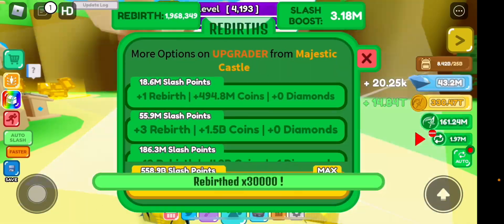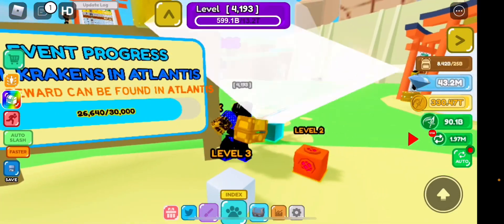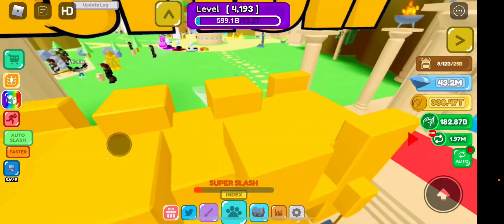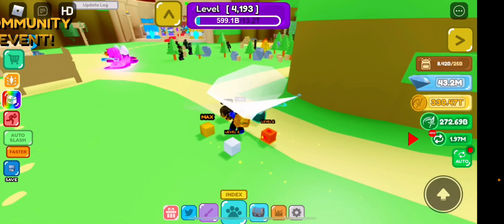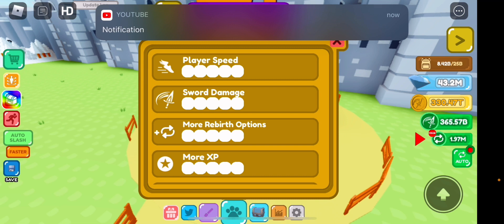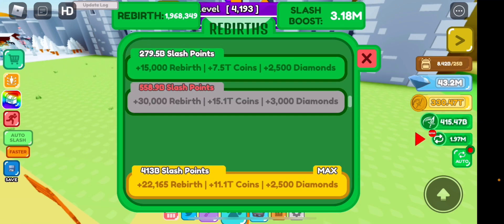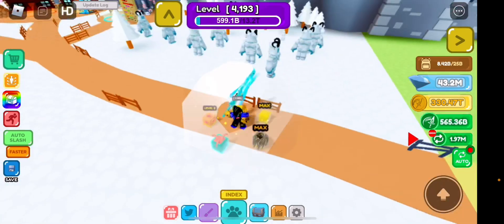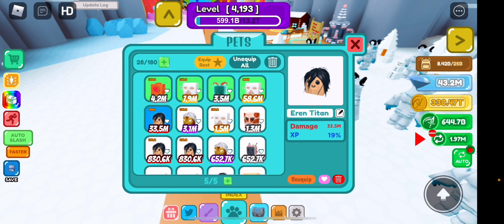HOW TO LEVEL UP SUPER FAST!! Roblox Slashing Simulator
HOW TO LEVEL UP FAST!!! BEST WAYS TO LEVEL AND UP AND BECOME OP